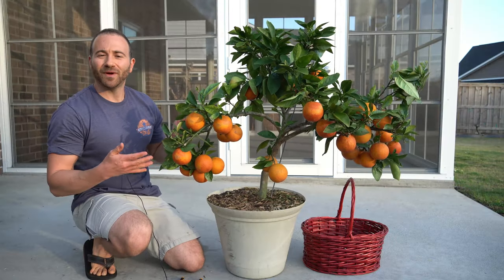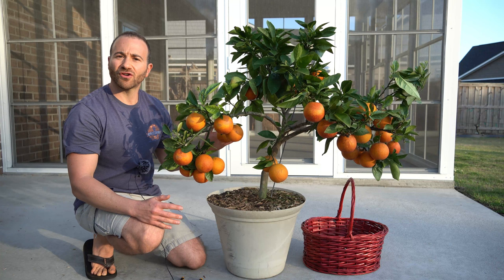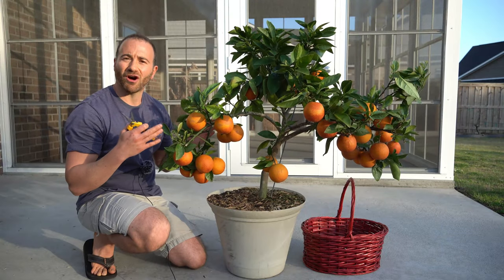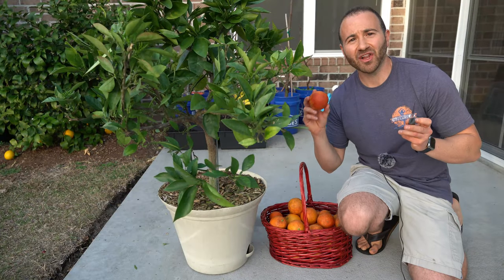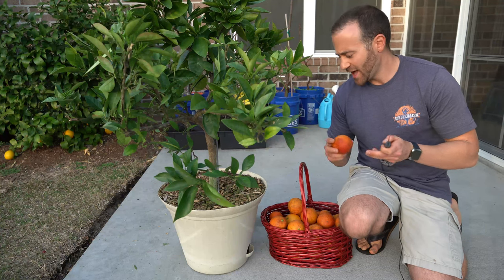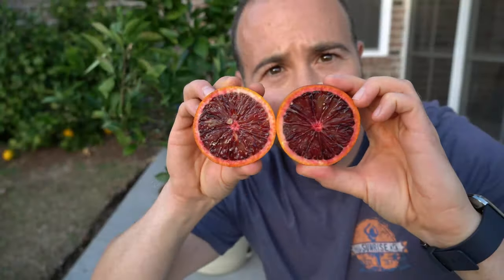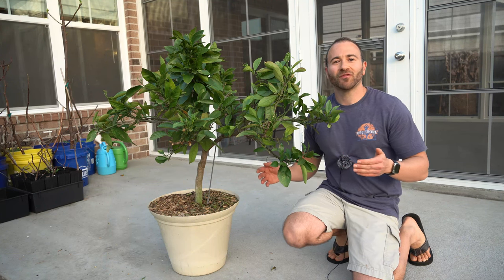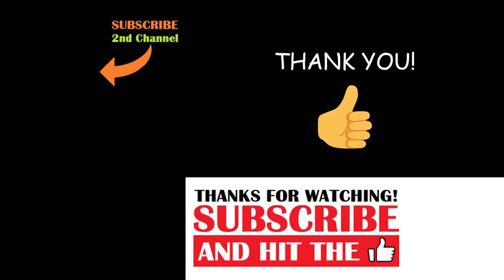My Biggest BLOOD ORANGE Harvest Ever! 🍊The Amazing Moro Blood Orange!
Join me for my biggest blood orange harvest ever! The Moro Blood Orange is the perfect citrus tree for container gardening. This citrus variety makes growing oranges in containers easy, and big citrus harvests are possible! Even people in cold climates can be growing citrus trees like this!

While Moro Blood Oranges are frost tolerant, prolonged temperatures below 25°F (-3.9°C) can cause damage. For this reason, growing this citrus variety in a container is recommended if your climate gets colder than 25°F regularly or for sustained periods. Blood oranges excel in containers, so this is the perfect fruit tree to grow if growing citrus trees in containers is something you'd like to do. If you live in Zone 9 or warmer, or you're willing to protect it significantly in Zone 8, this will also make a beautiful in-ground citrus tree.

Blood oranges have a very unique flavor different than the common oranges found in grocery stores. They have few seeds, are extremely juicy, are lower in acid than most citrus, and they have hints of berry flavor. This video includes a citrus taste test near the end. This blood orange tree is easy to grow, and it's a great citrus variety to try growing citrus in containers at home.

If you have questions about how to grow citrus trees, growing citrus in containers, growing a vegetable garden or growing fruit trees, want to know about the things I grow in my garden, are looking for more gardening tips and tricks and "garden hacks" like this, have questions about vegetable gardening and organic gardening in general, or want to share some DIY and "how to" garden tips and gardening hacks of your own, please ask in the Comments below!

6.5 Inch Hand Pruner Pruning Shears

34.1°N Latitude
Zone 8A